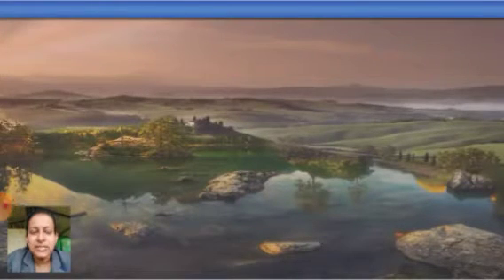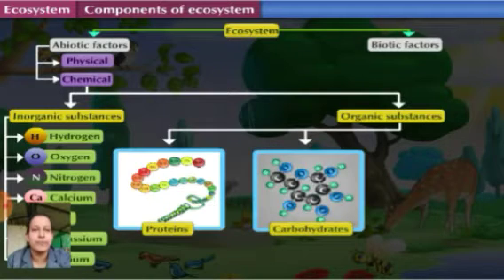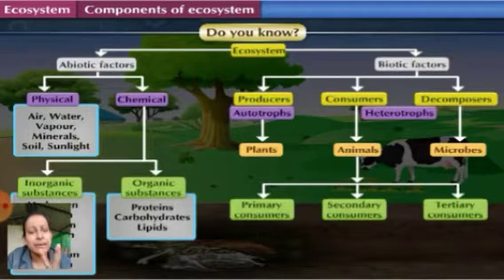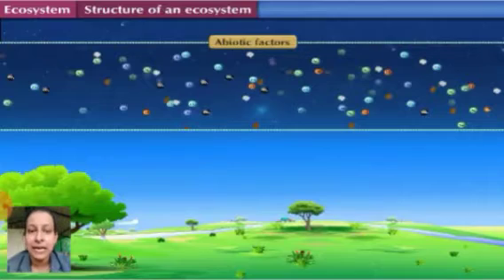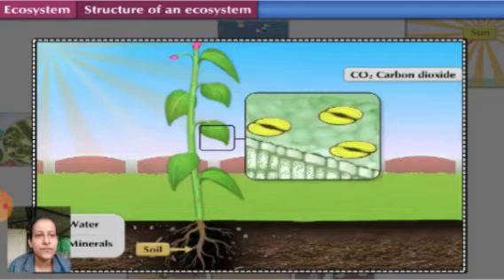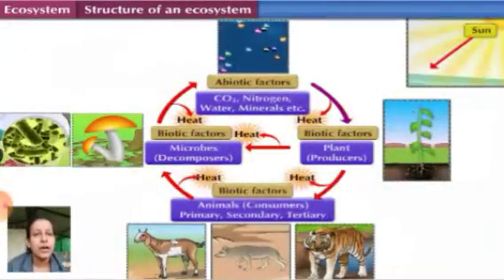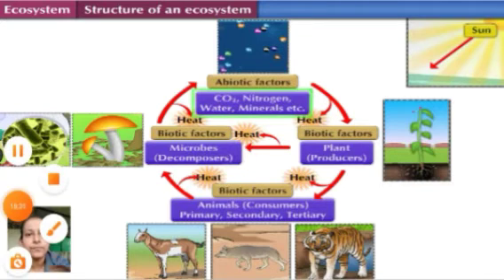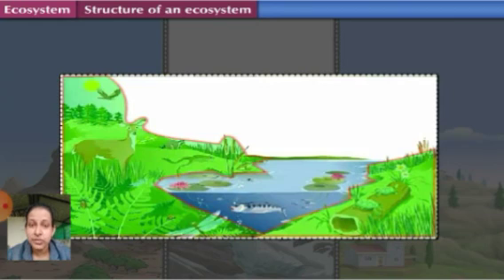of an Ecosystem Class 8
The structure which is formed due to these reciprocal relationships is called an ecosystem. Biotic and abiotic factors and their interactions form an ecosystem.